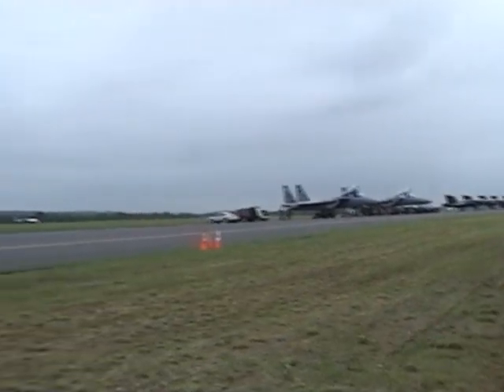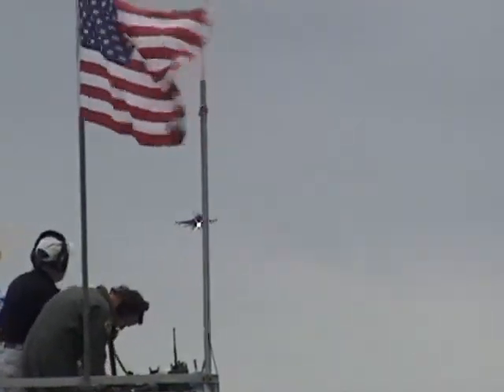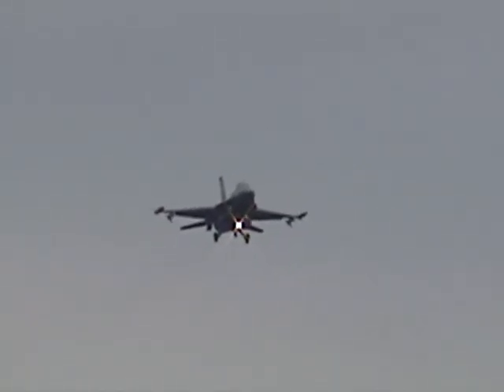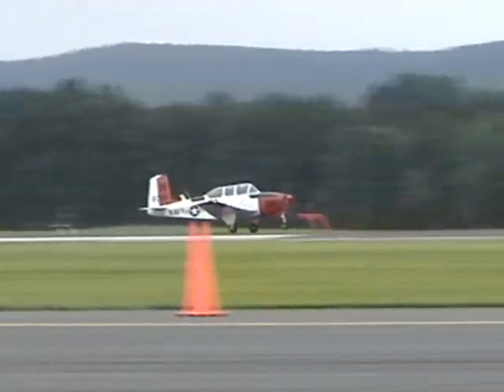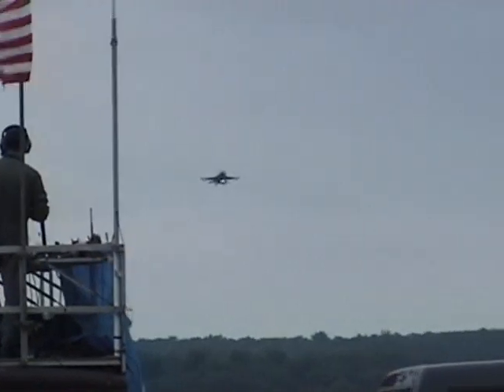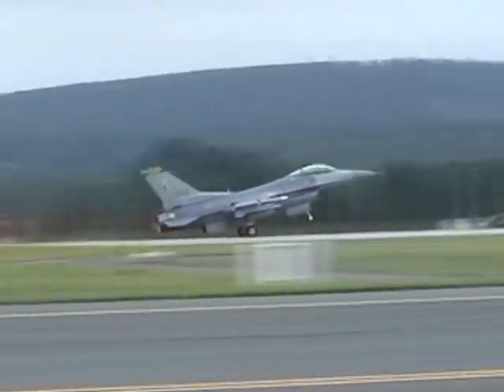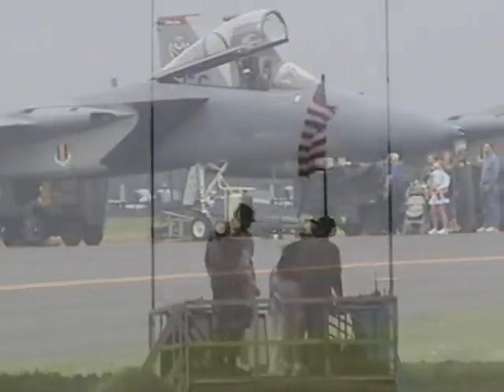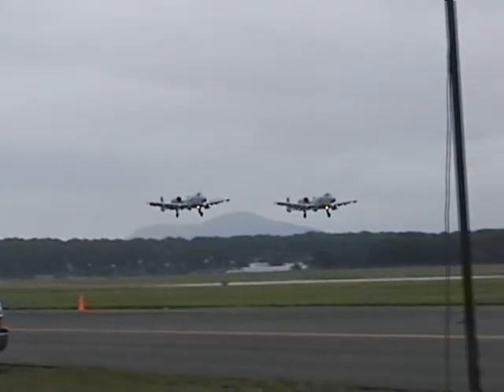Westfield Intl. Airshow 2006 - F-16 & A-10 landing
A VT ANG F-16 Fighting Falcon low approach over the runway at landing followed by the flight of four MA ANG A-10 Warthogs landing in formation at the 2006 Westfield International Air Show at Barnes Municiple Airport located in Westfield, MA.  June 25th, 2006.